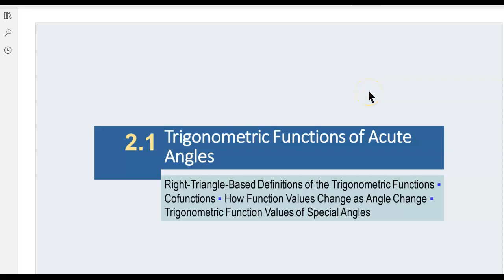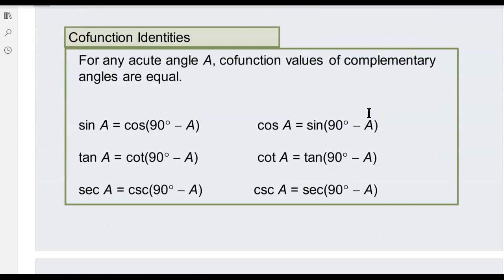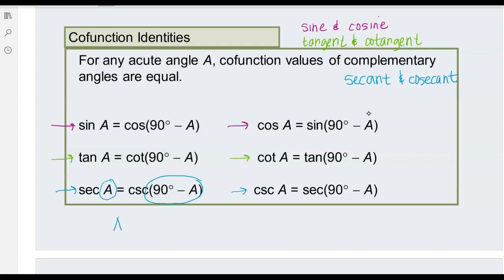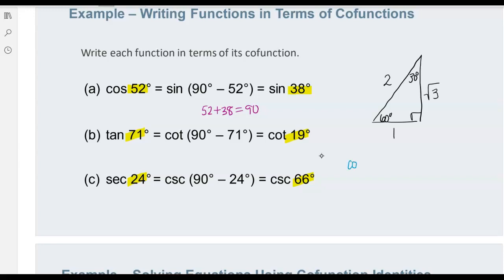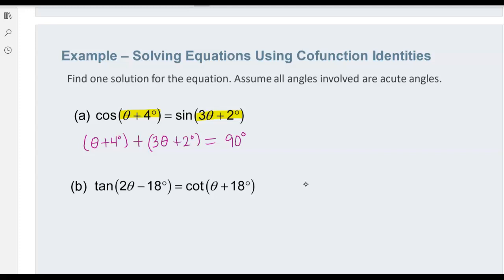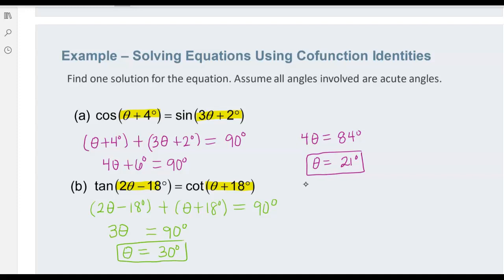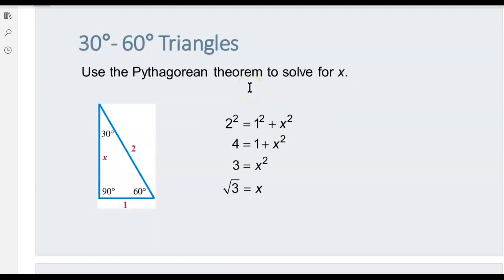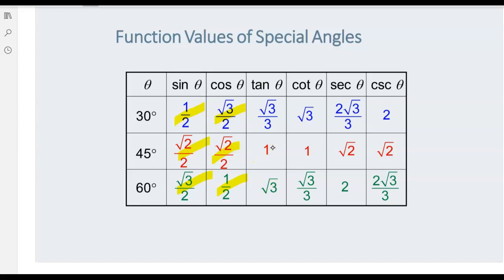104X - Section 2.1